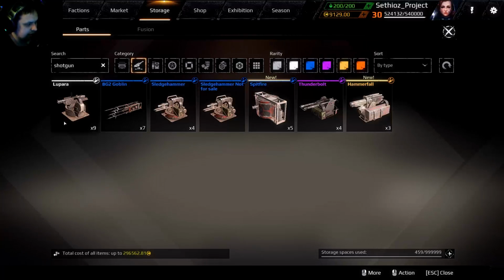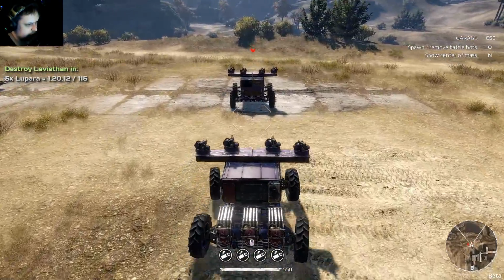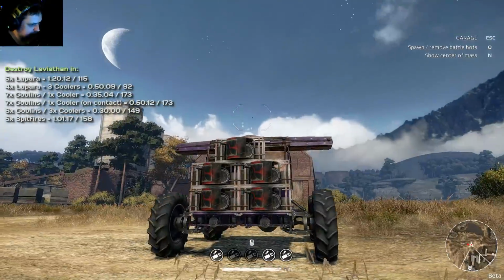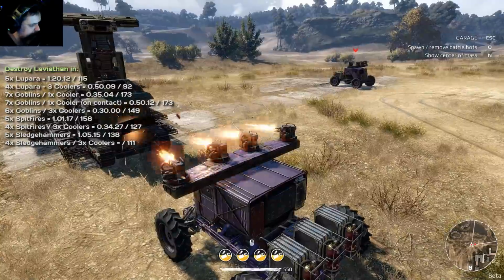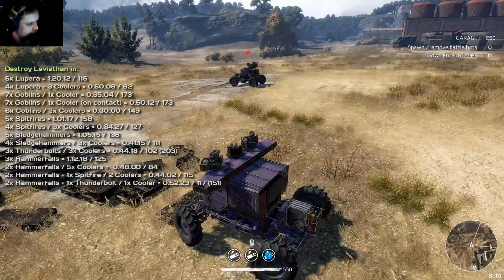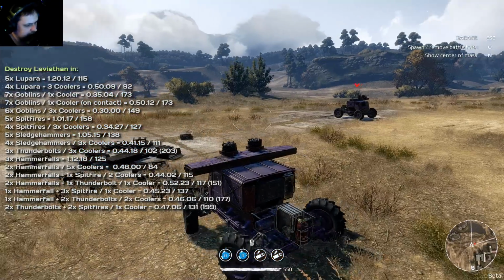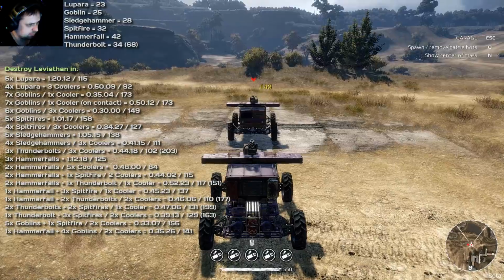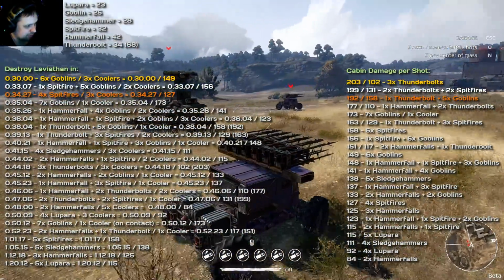Crossout #64 - ULTIMATE SHOTGUN TESTING - Which is Best Shotgun Build Ever?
On this video I'm testing all the possible shotgun designs (which are currently in game). I'm not testing which is best shotgun, i'm testing which is the best shotgun build, as which ever combination does the most DPS. I'm testing against my 10k structure leviathan, to see which combo can destroy this leviathan the fastest.

If anyone can come up with any better combo, then you'll surely get a shoutout on of my next videos (or maybe be in the video yourself).

I did not test all possible combinations, but I did try all the combinations that could possibly be the best.

Just remember, this is only DPS test, for example Spitfire and Sledgehammer build does more DPS than Thunderbolts, but in combat, Thunderbolts are better, as they're way harder to shoot off.

Also when using Hammerfalls, then 2 of them can do lot of damage, yet they take only 10 energy total, which leaves you lot more room for other stuff, such as detector, cloak, engine ..etc.